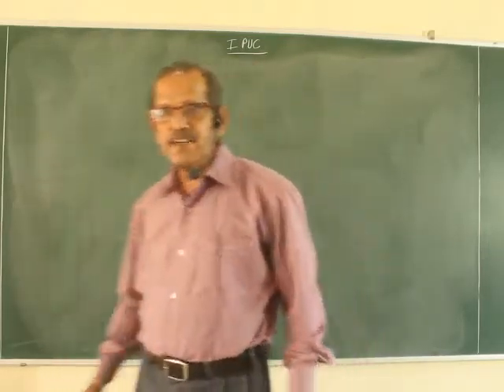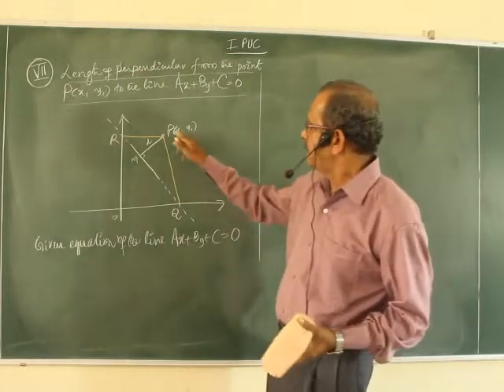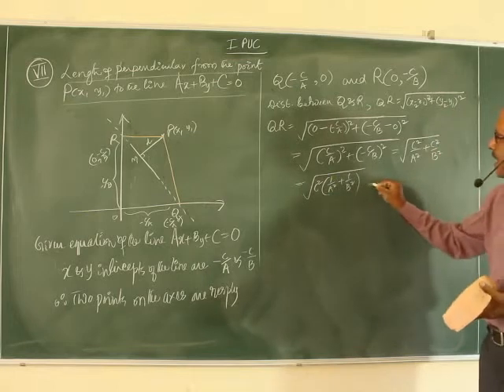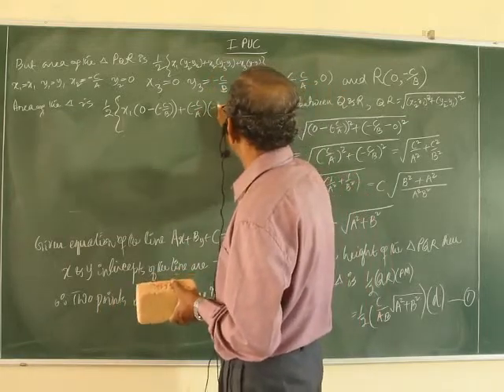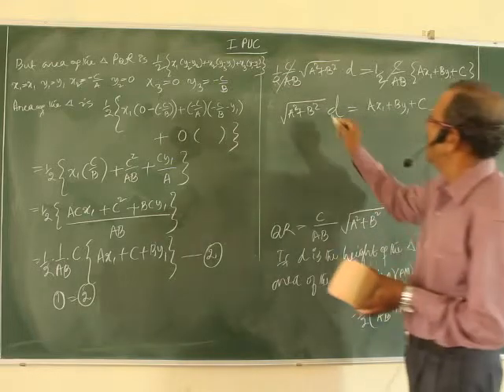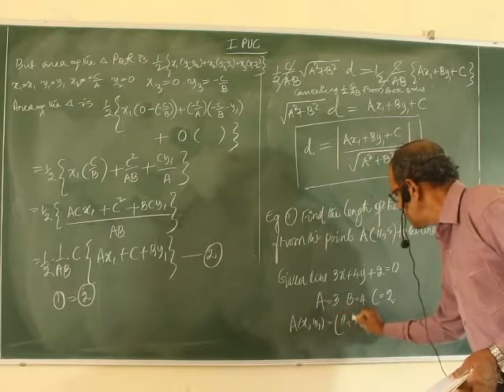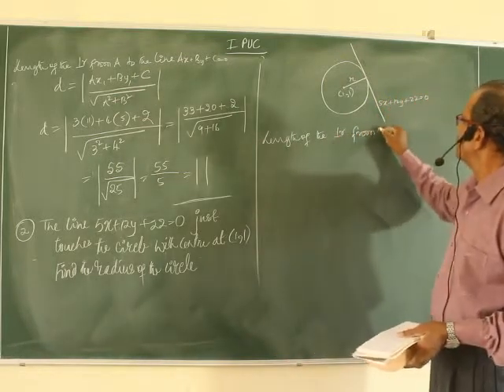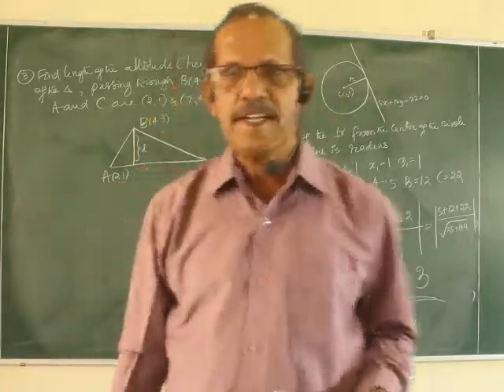Mathematics I year | Chapter 3 | Standard angles | Part 54